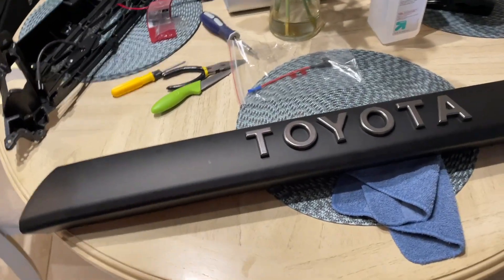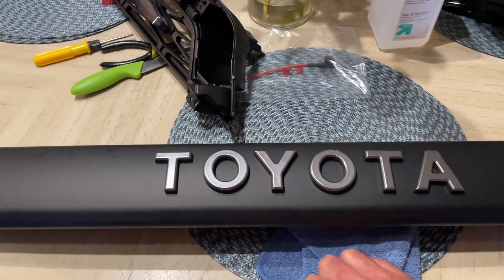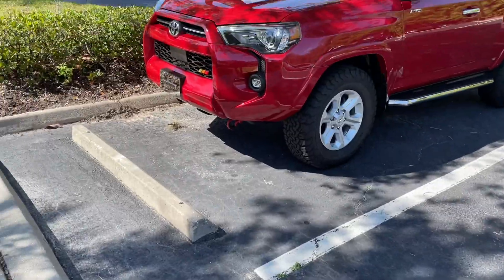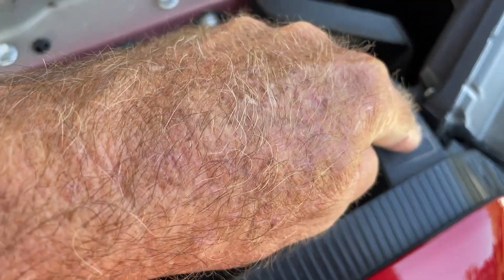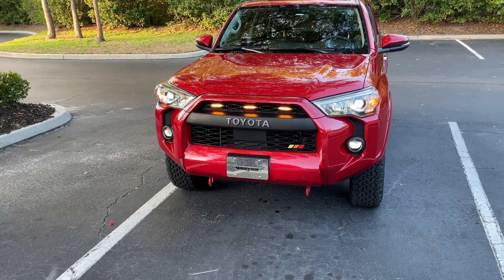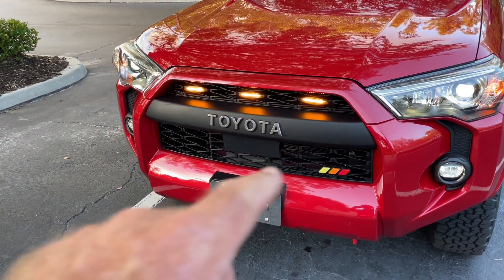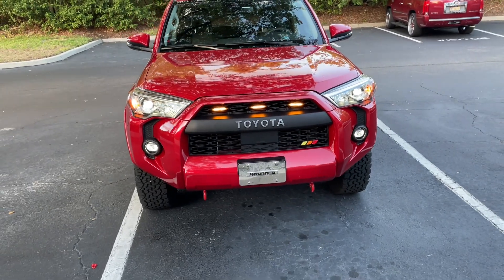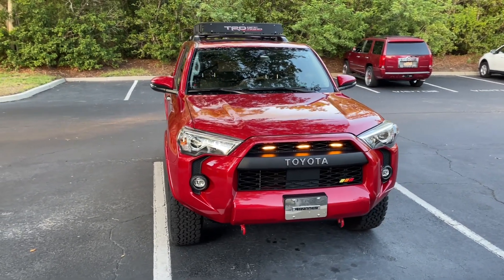CarTrimHome TRD Retro Grille for 2021 SR5 Premium 4Runner